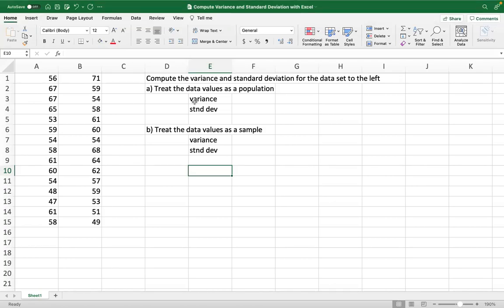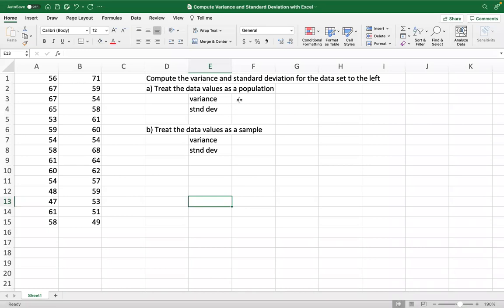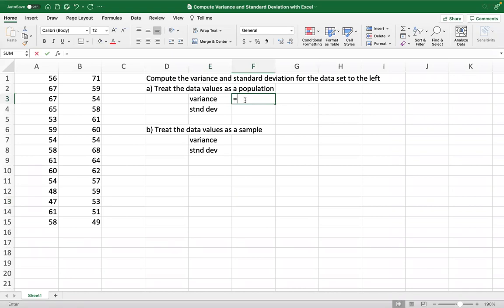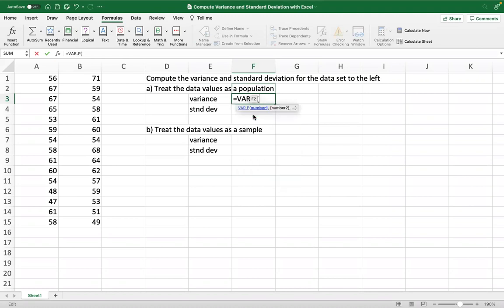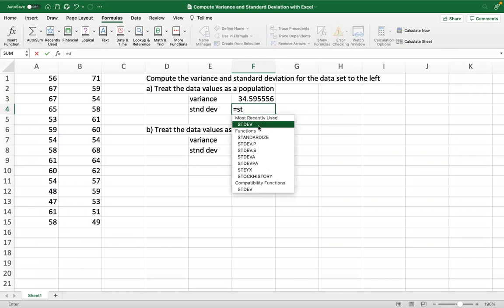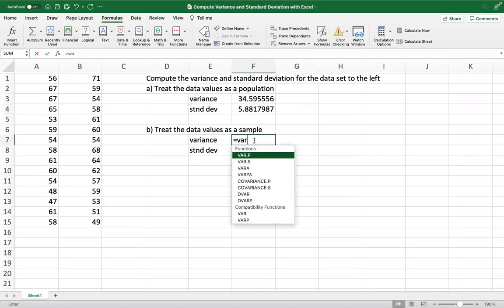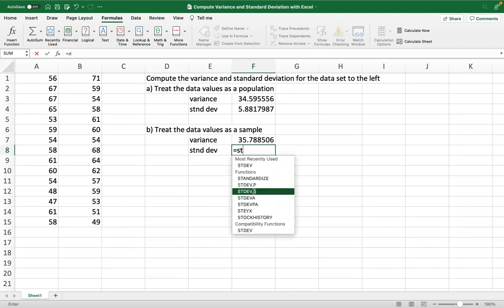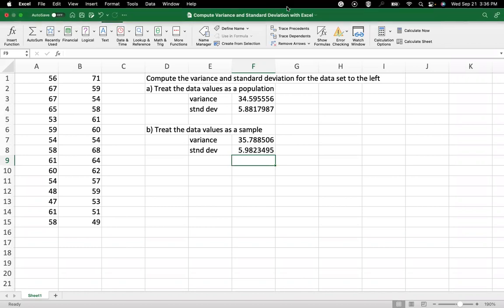Calculate variance and standard deviation using Excel